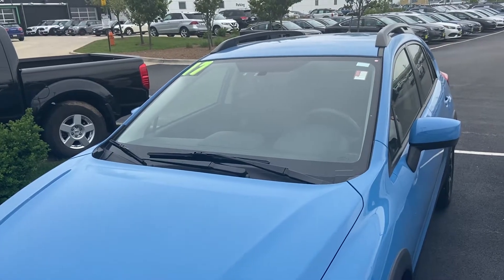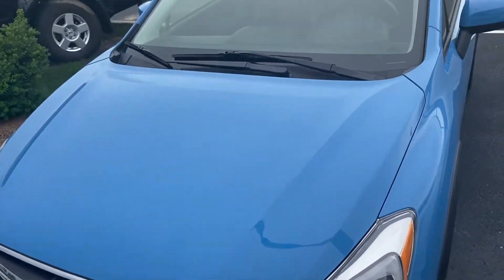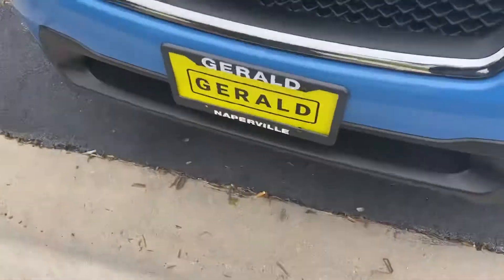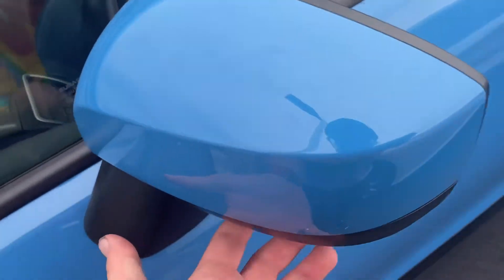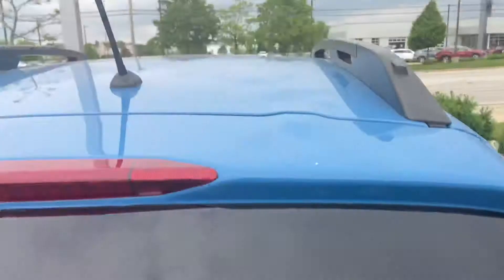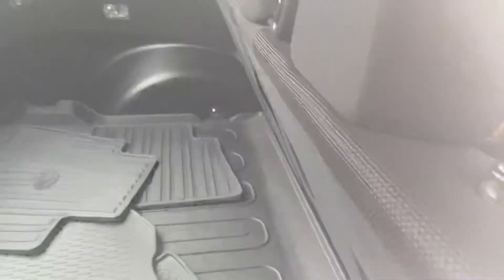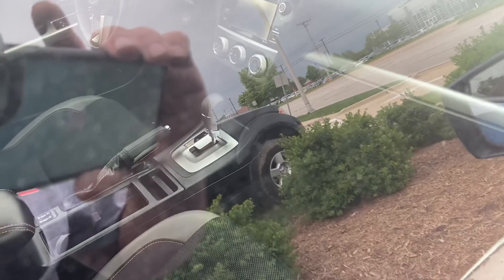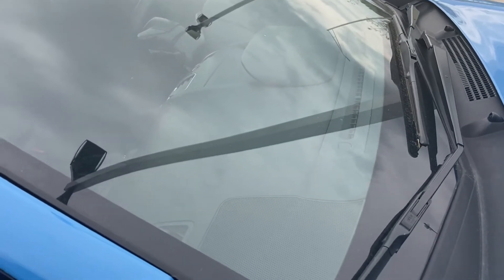2017 Subaru Crosstrek in Hyper Blue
One of my favorite Subaru models in one of my favorite colors for the model